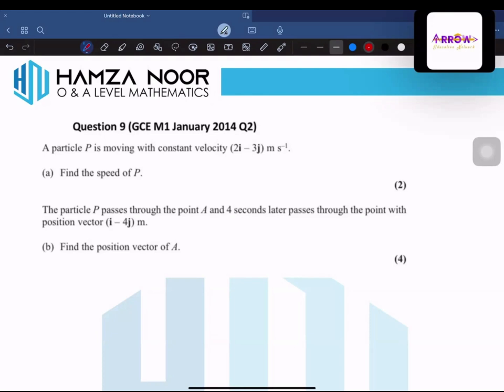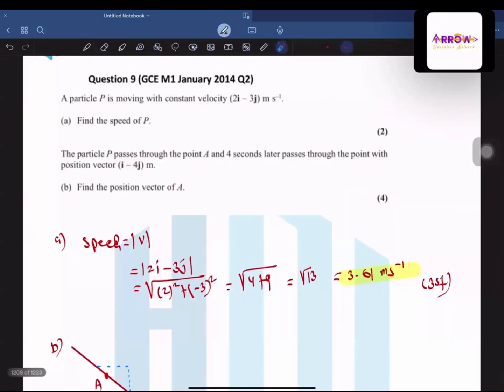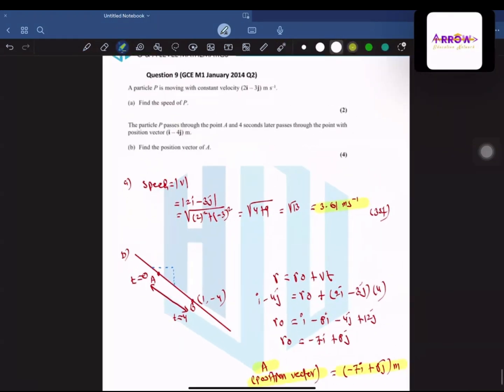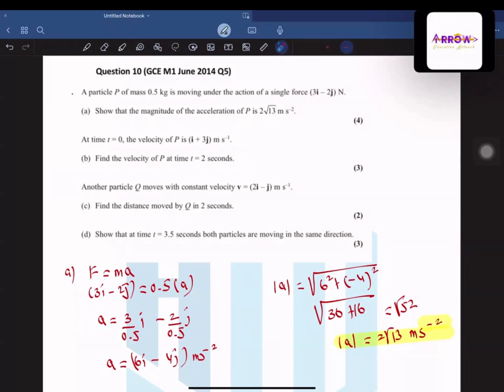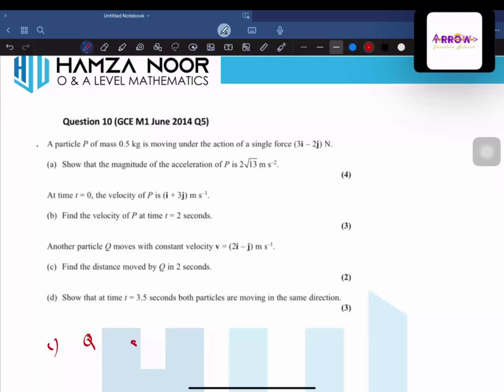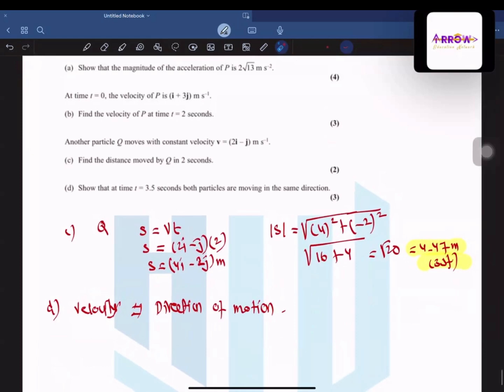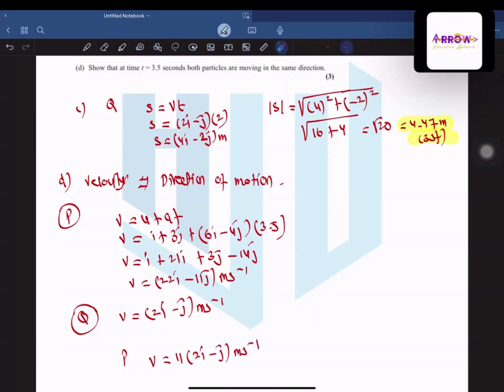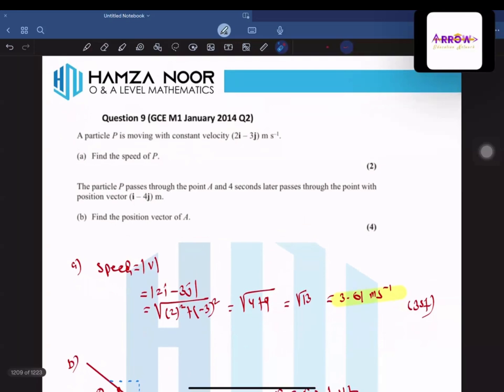IAL Edexcel M1 Vectors in Mechanics | Past Paper Practice Video # 5 | A level Math | Hamza Noor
Time Stamps
00:00 - GCE M1 January 2014 Q2
06:10 - GCE M1 January 2014 Q65

Hamza Noor